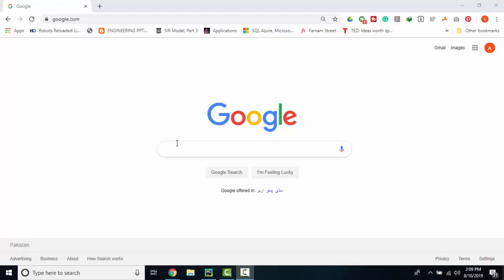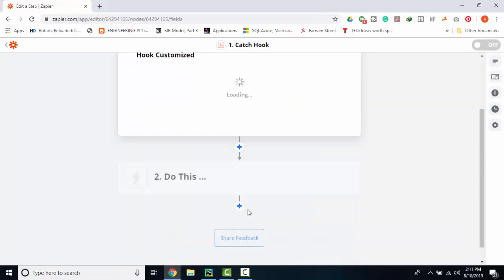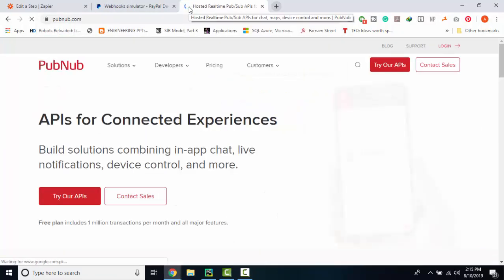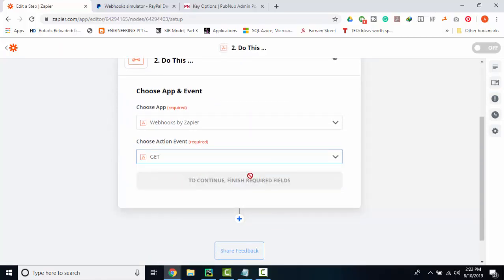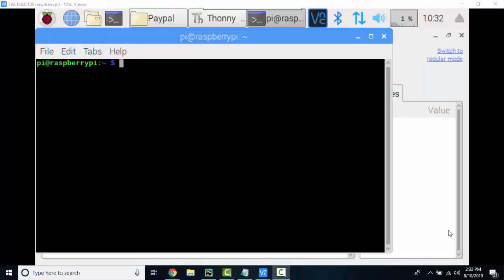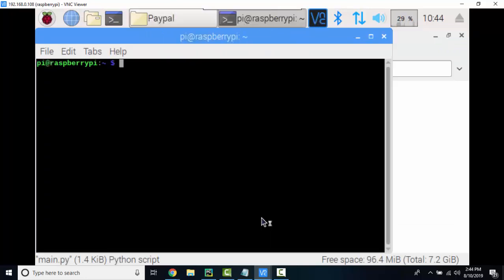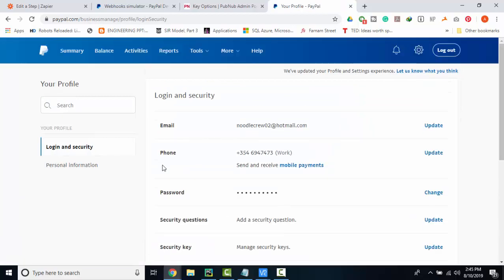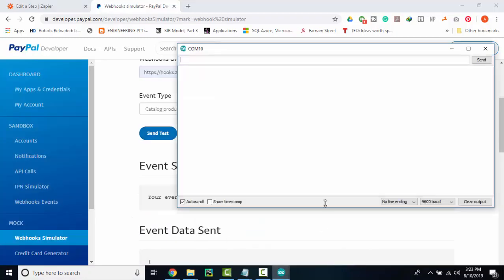How to use Paypal in your Electronic Projects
Paypal is one of the best online payment services which is used worldwide. In this video we are going to see how we can get paypal payment notification (IPN) on python. The method we are going to use uses webhooks and MQTT and this payment method can be used in vending machines made by raspberry pi, nodemcu, or Arduino and there are a number of other applications it can be used for.
so I want you to write in comments where this method can be implemented.

Arduino starter kit with book

Raspberry pi

Browse arduino products

Esp8266 boards

Arduino many in 1 sensor kit

RFID module

Bangood

UNOR3 Basic Starter Kits

Arduino 37 in 1 sensor modules

MFRC522 RFID Reader

Basic Electronic kit

RFID starter kits V2

Nodemcu ESP8266

For Arduino, Raspberry Pi, IoT, and programming projects check my Fiverr profile,

PAYPALPaymentNotification(IPN)UsingMQTT
Payment solutionForArduinoProjects
Payment solutionForRaspberryPIProjects
Payment solutionForESPProjects

BUY ELECTRONICS COMPONENTS FROM INDIA'S BEST DIY STORE